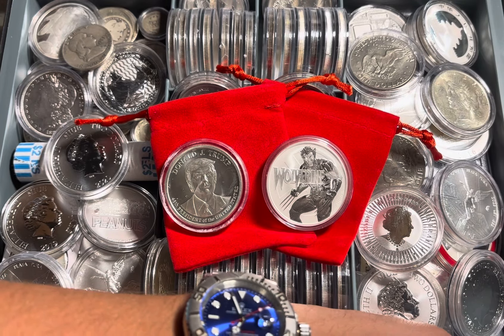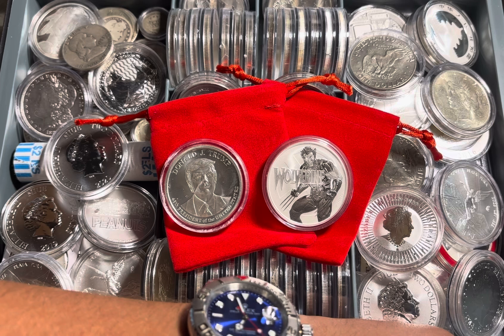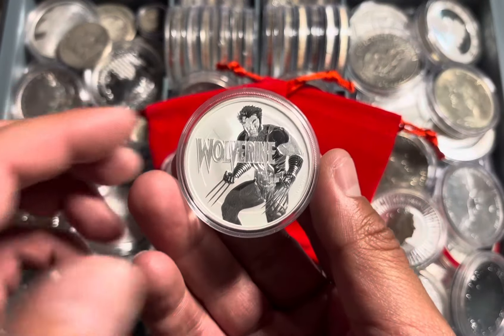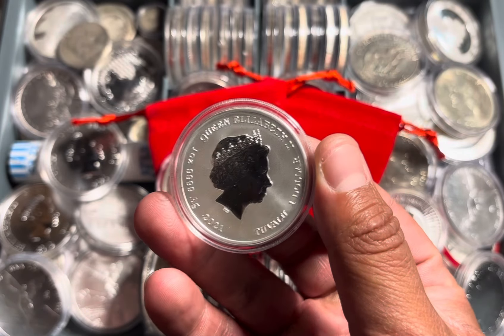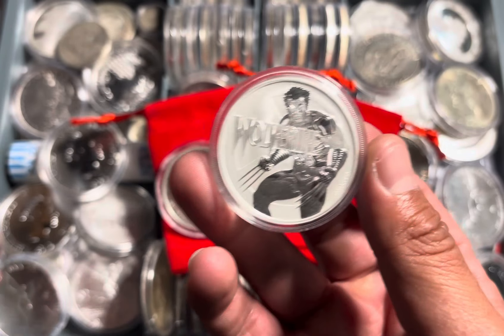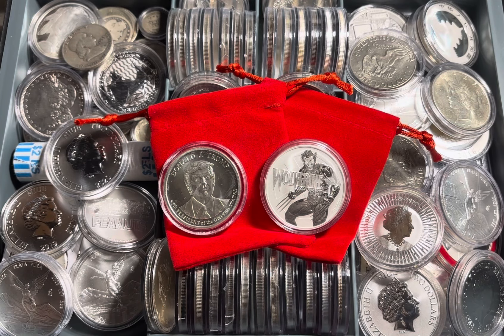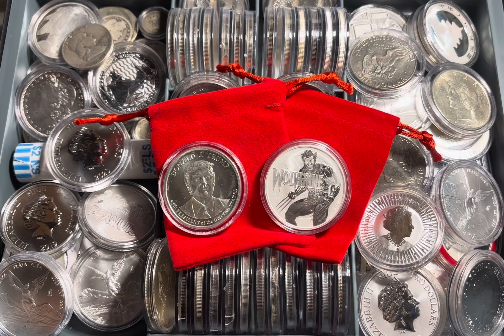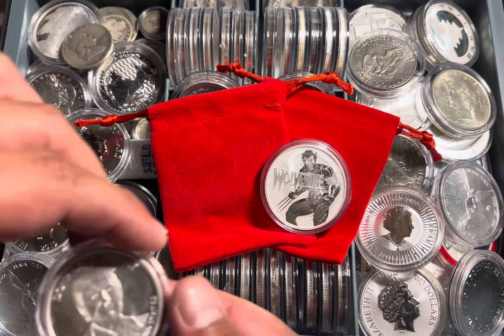A Race To The Bottom | Silver Dad Knows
Lover of God. Lover of Freedom. Lover of Silver.

Preparing those who are willing to listen for the Greatest Transfer of Wealth as it happens in real time.

I’m a published author, checkout my latest release: